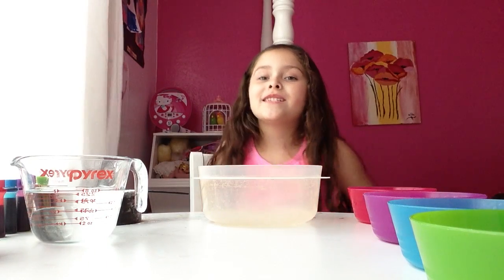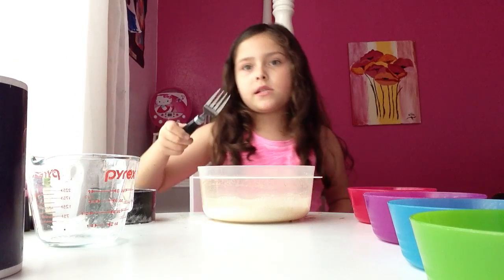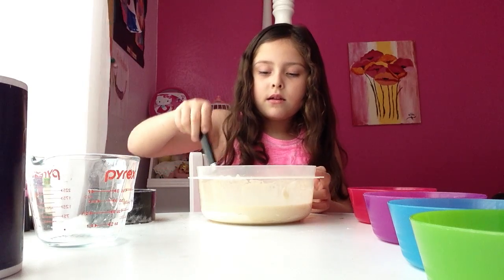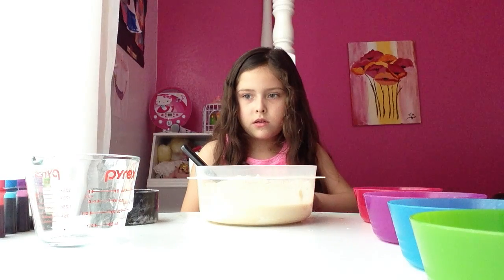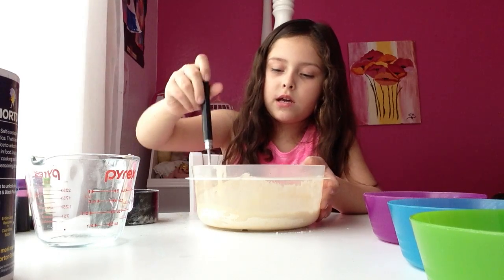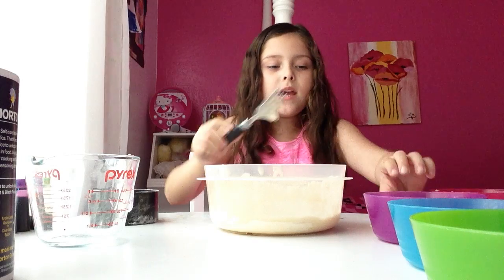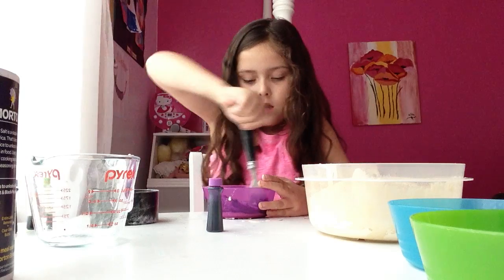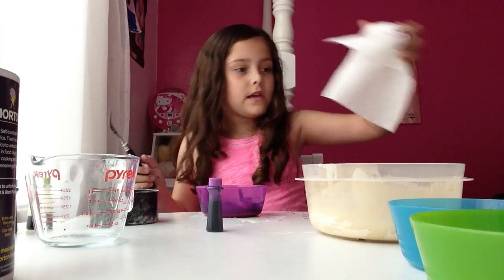How to make kids homemade paint PART1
Learn how to make homemade paint with This adorable 6 year old Simone! You will need a cup of flour a cup of salt a cup of water and food coloring